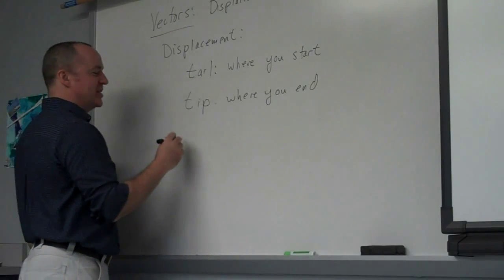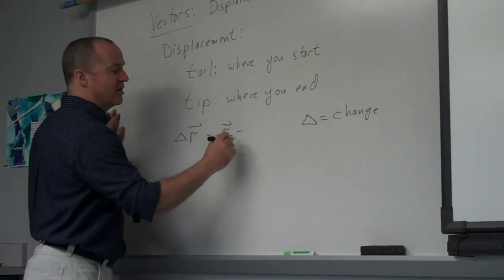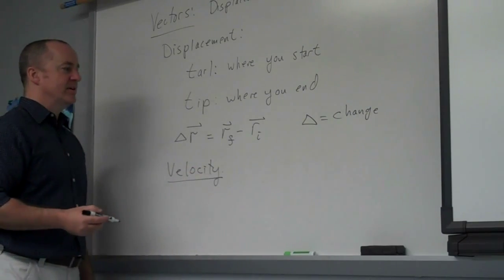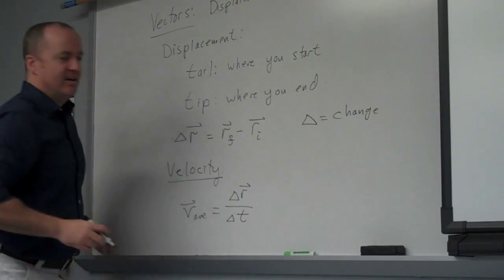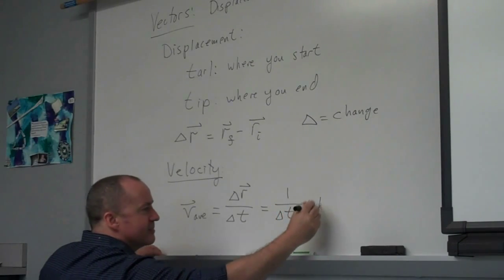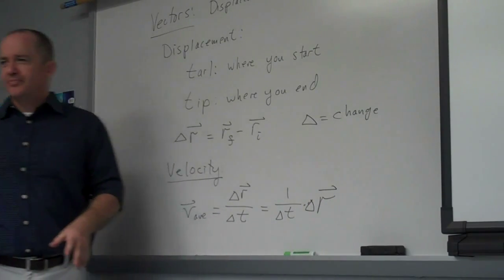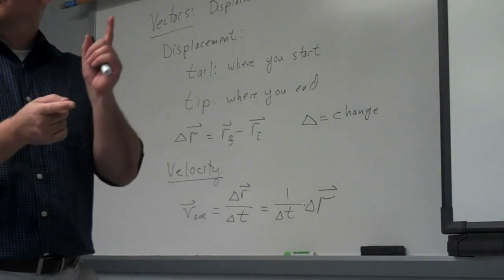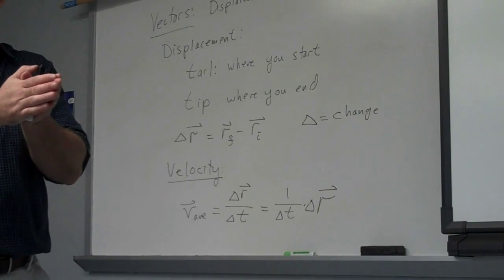2010.10.26 Physics More Vector Fun 3